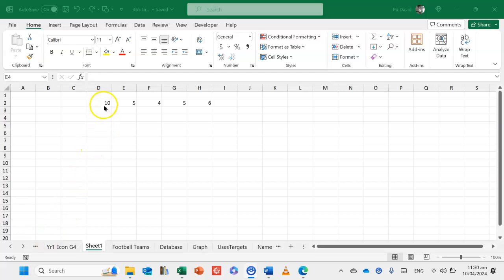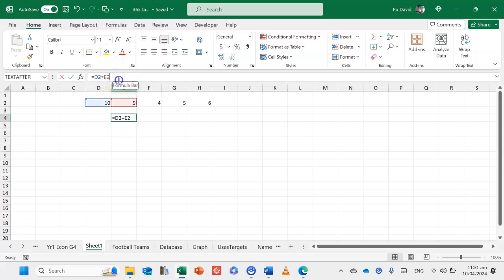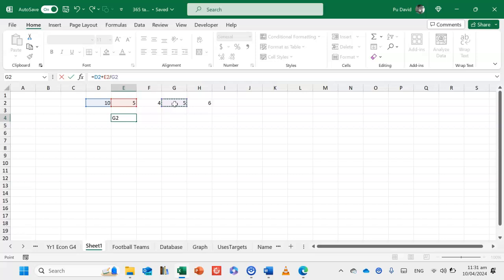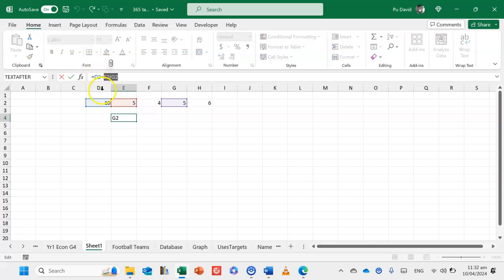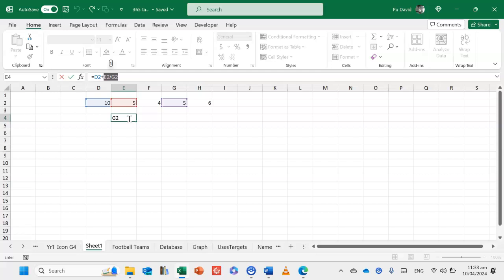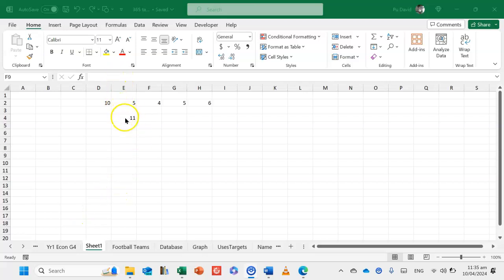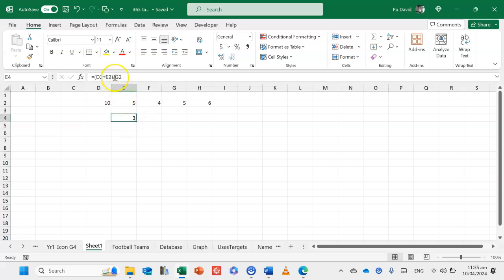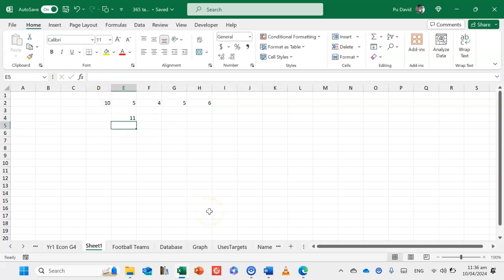Order of Operations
In computer calculations, like in maths calculations, the answer you get can depend on the order you do things in. The great thing in Excel is that you don't have to rely on any preset order. You can dictate the order by bracketing the calculations you want done 1st. It's not hard to do, but it's important to remember to tell the computer what order you want. If you don't your spreadsheets might give you some inaccurate and unexpected answers.